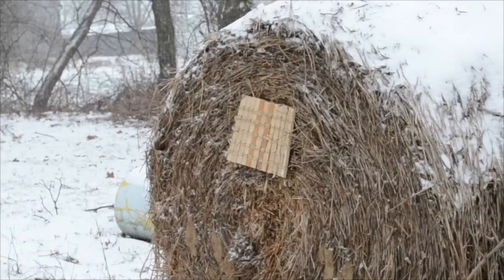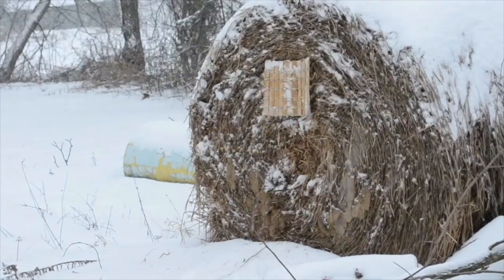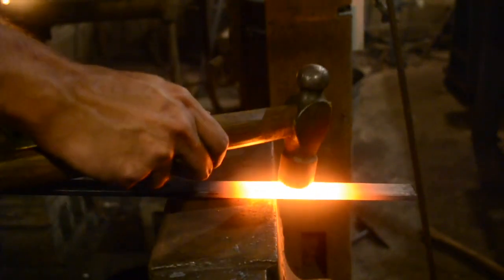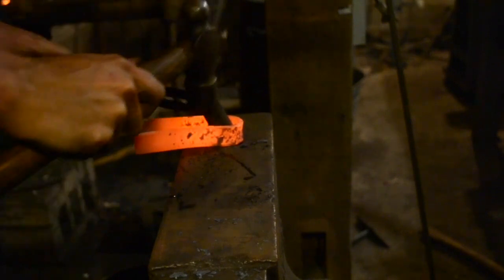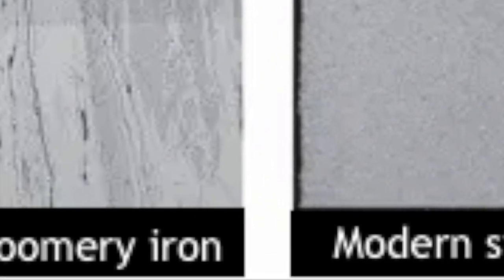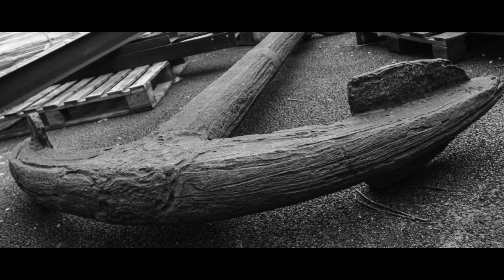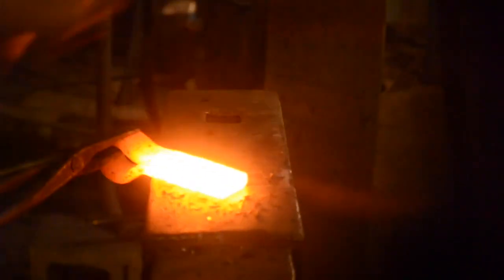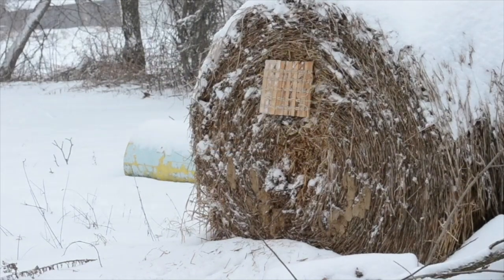Thoughts on plate armor tests and wrought iron.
Features 2% new footage!
Bloomery iron is very different from modern iron at a fundamental level. Before any armor test can be called definitive, it needs to be established whether the different grain structure of medieval steel makes a difference in practical terms.
It's likely any practical difference depends on the quality of the steel, very cheap steel had a lot more  slag, as much as 15%, whereas the high end steel was folded, welded and drawn out many more times to work out the slag and there might only have been 1%, with the bulk of steel being somewhere in between the two extremes.
I'm also probably wrong about at least part of this.